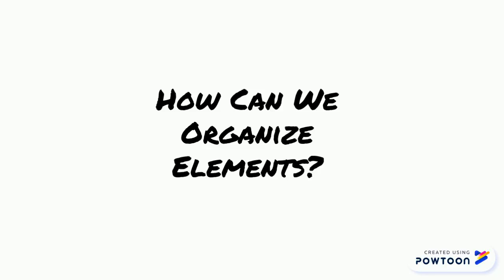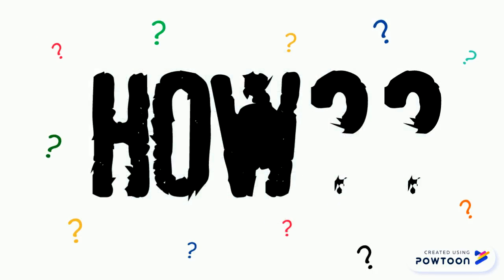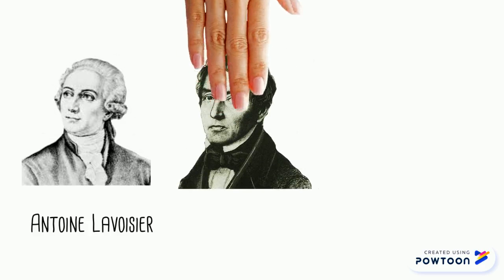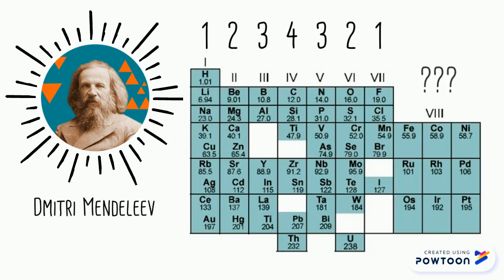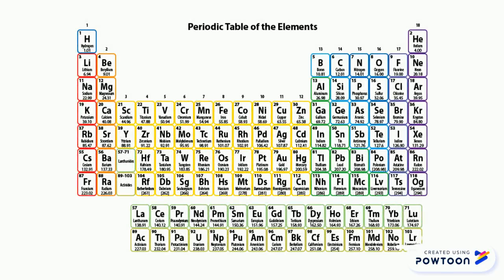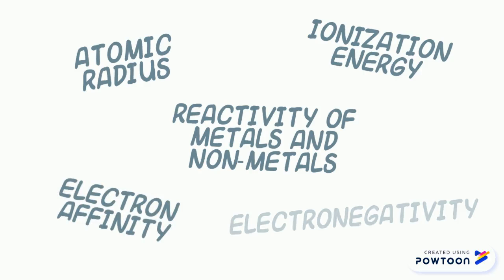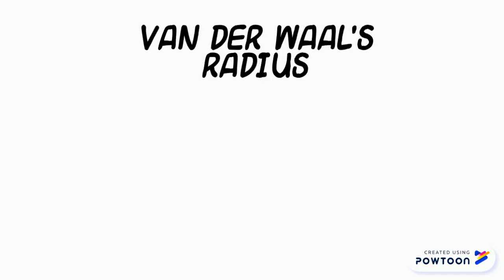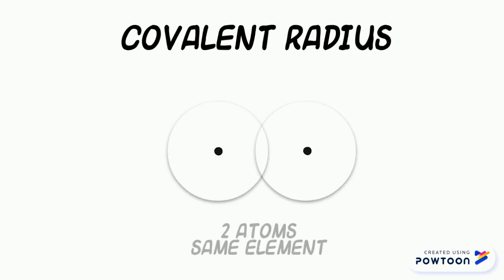Periodic Trends - The Atomic Radius Part 1